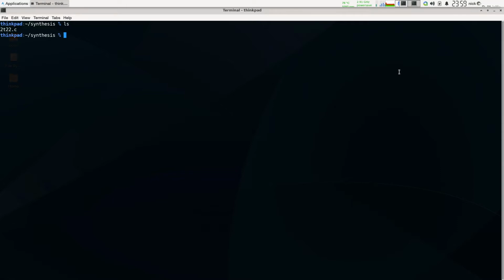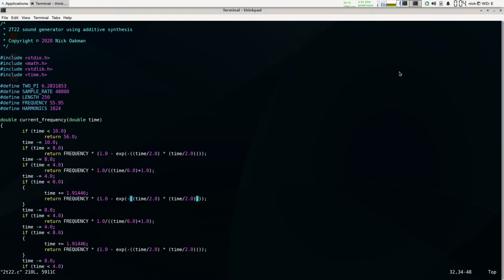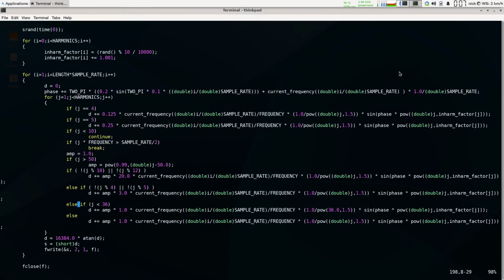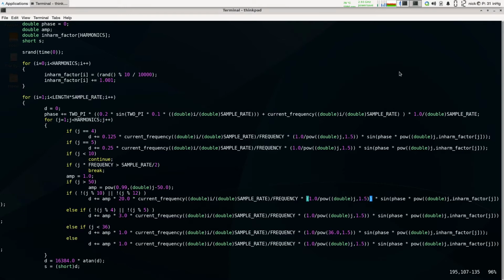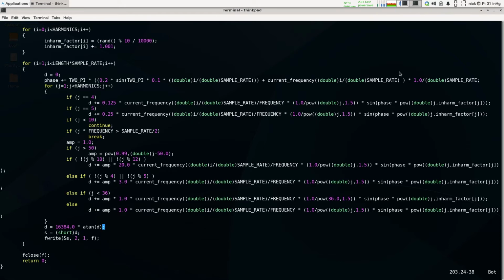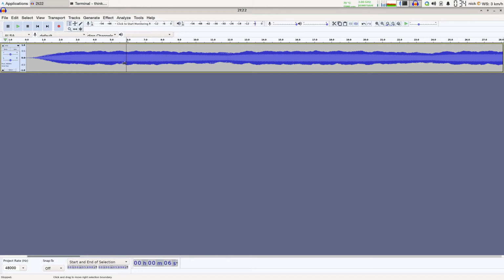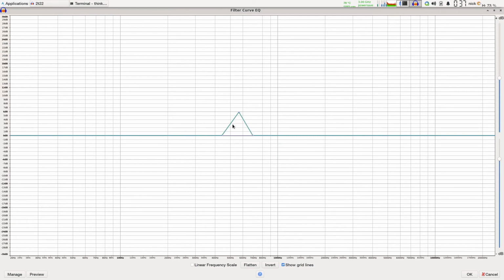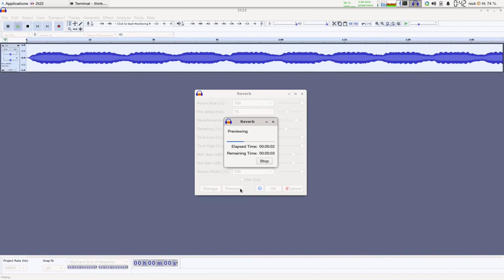My siren synthesis method finally revealed?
Sort of...

Hopefully i will have better structured videos on this subject in the near future but for now this should show why this isn't stuff i can explain just in youtube comments.